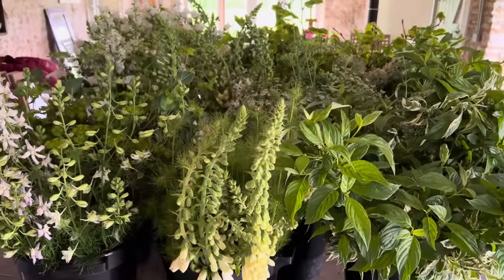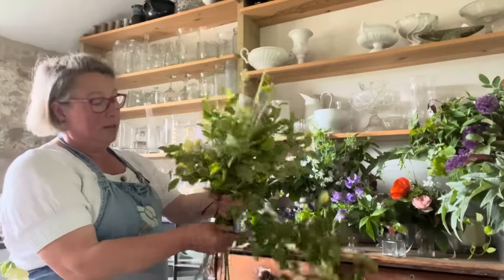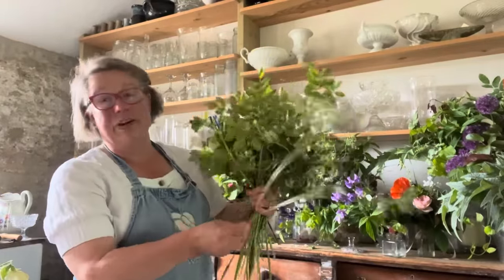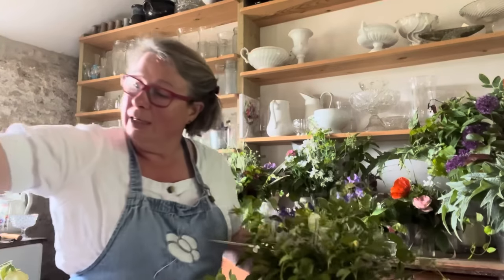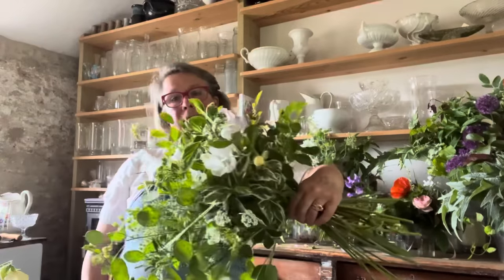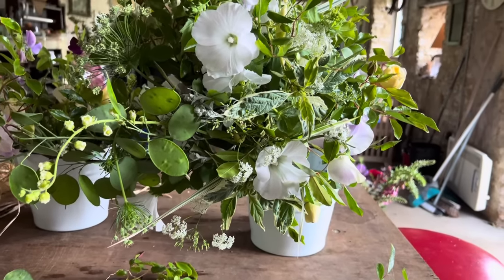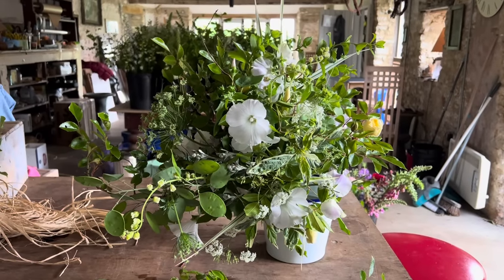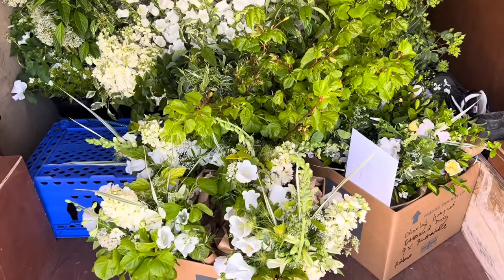DIY wedding flowers - thoughts and processes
Flower farmer and florist Georgie Newbery cuts flowers for a DIY bride and makes a beautiful bouquet and buttonholes.  All farm fresh flowers from Georgie - no imported flowers - and good thinking about the hows and whys of doing your own wedding flowers, what you might consider and how a flower farmer florist like Georgie in your own area might be able to help you achieve your flowery dream at a more affordable cost.

This wedding is all white flowers which will look beautiful at the classic country house venue just a few miles from where Georgie grows her flowers.

And if you'd like to join her on any of her summer floristry workshops do have a look at the calendar below and book your place

We have a whole host of workshops and demos, which are perfect if you're planning to do your own DIY wedding or event flowers. Most of these are online, with a couple taking place at the farm in Somerset.